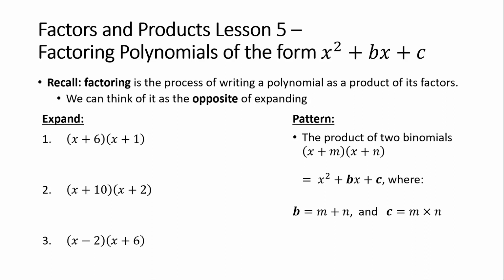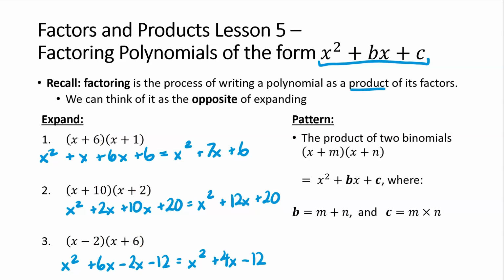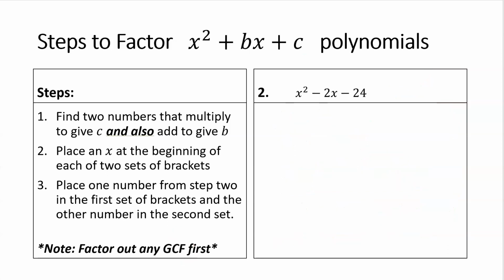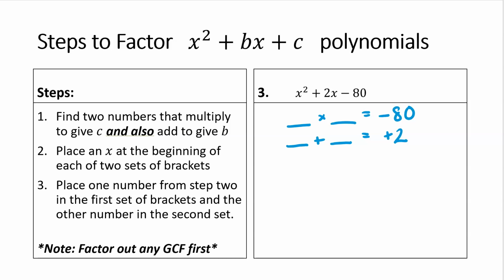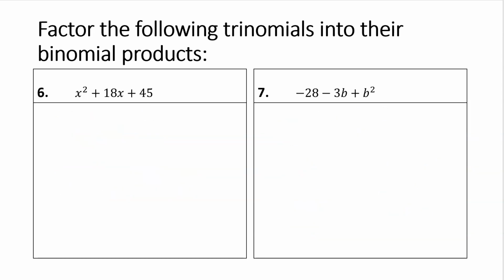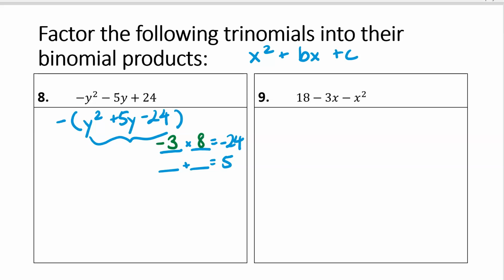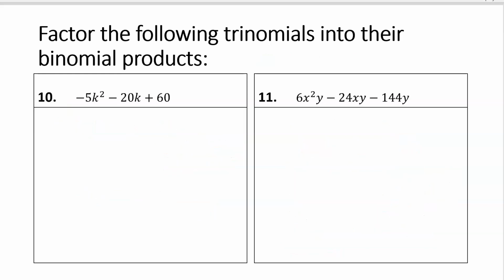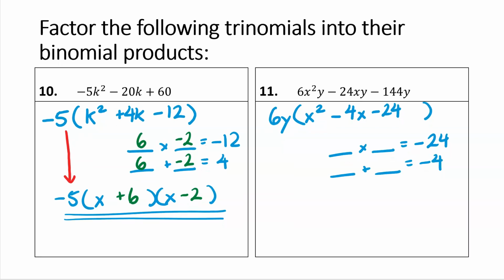4.5 video lesson